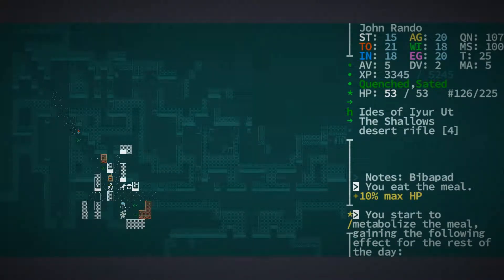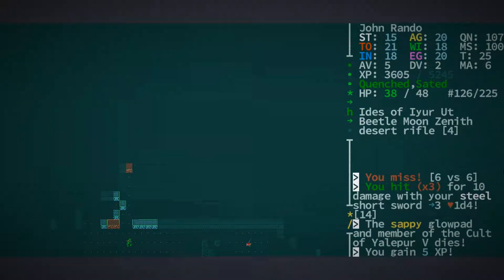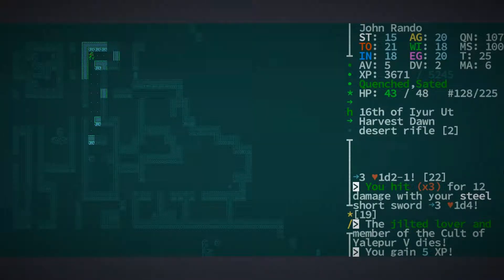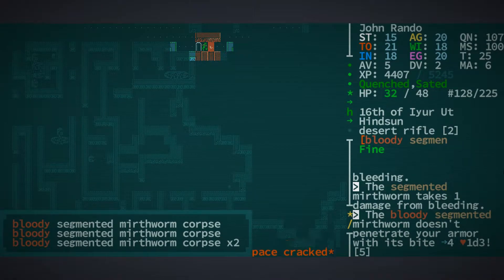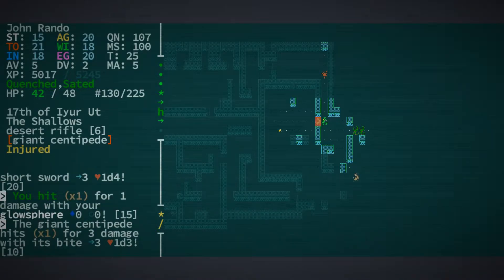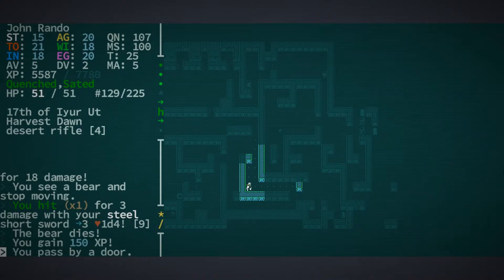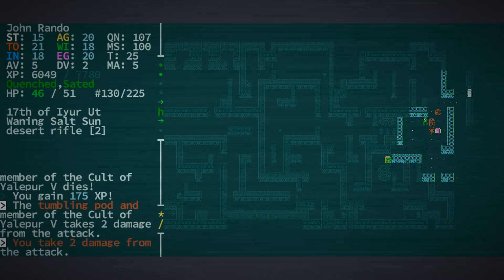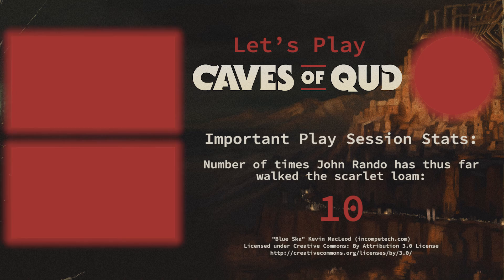Let's Play Caves of Qud - Interludes - Part 27 - The Many Lives of John Rando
We rummage about.

Character Build Code and World Seed for the current John Rando:
BGIMPLLMBBBCBXDV

"Caves of Qud is a science fantasy roguelike epic steeped in retrofuturism, deep simulation, and swathes of sentient plants. Come inhabit an exotic world and chisel through layers of thousand-year-old civilizations."

Each episode, we play the first ten minutes of a video game, and then sit down to discuss how well the game communicates itself to the player, both in terms of what the game is about, and how to play the game.

Each month, we speak to individual game developers about what makes them tick.